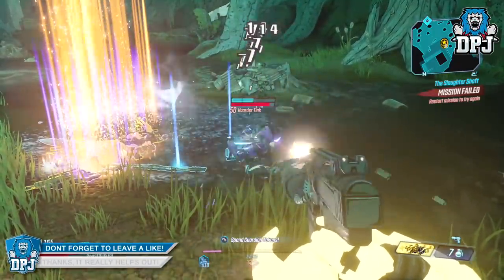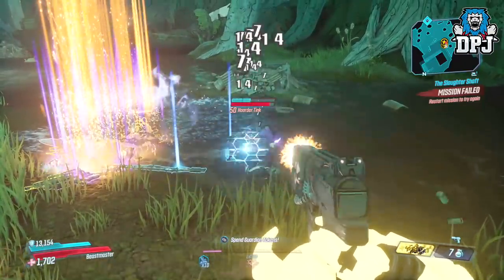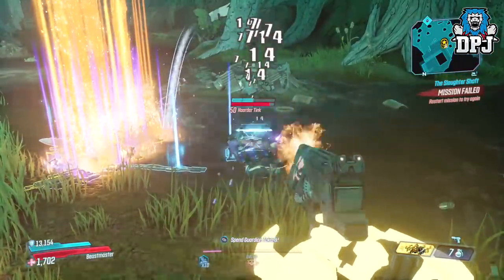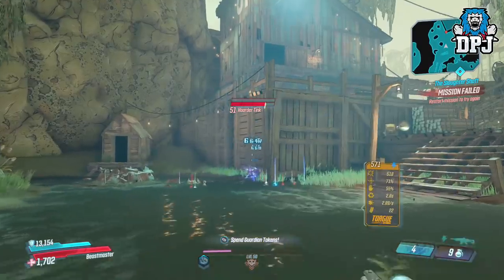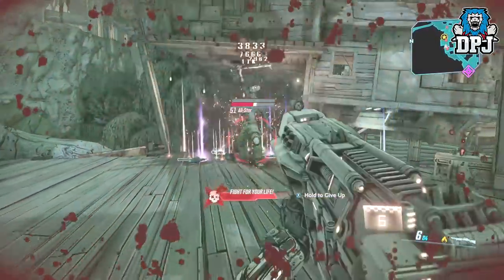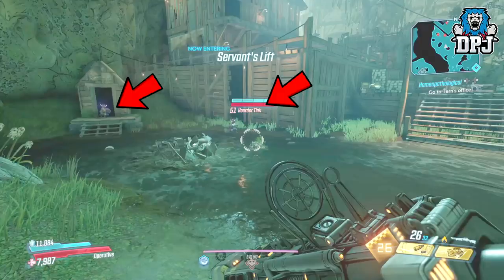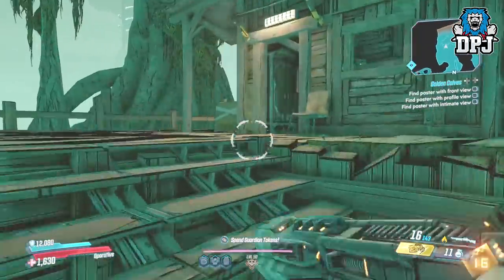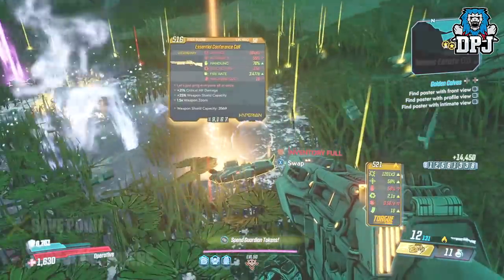Borderlands 3: NEW LEGENDARY FARM EXPLOIT - 100s Of Legendaries Per Minute EASY - Full Guide